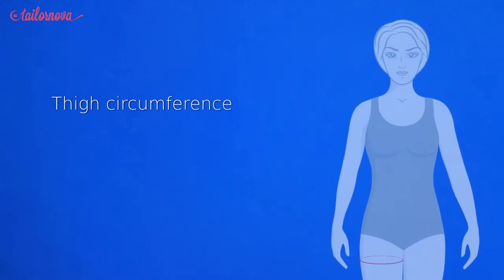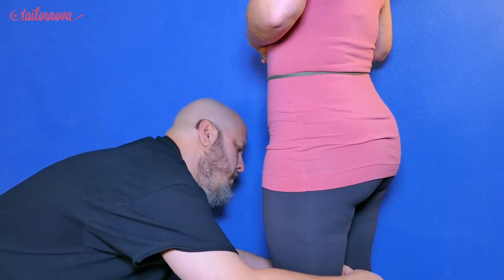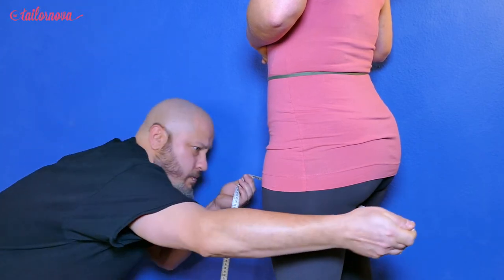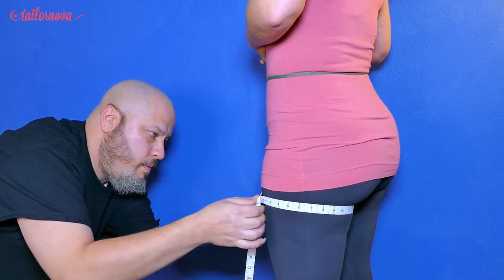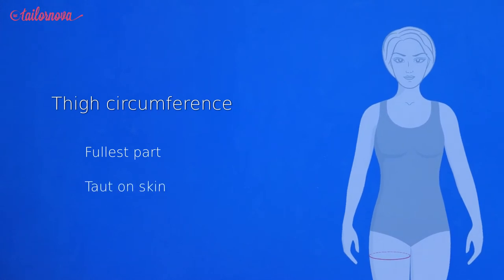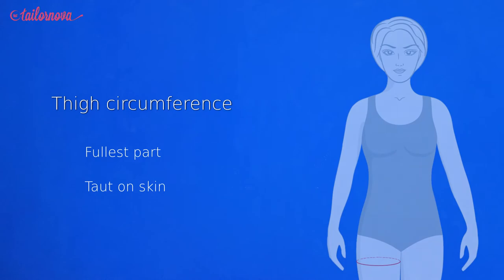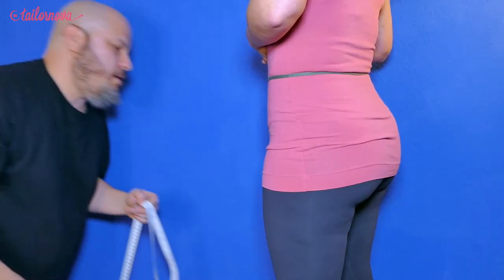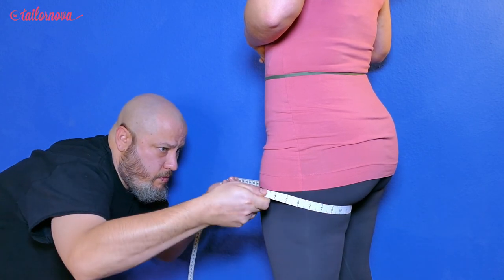Tailornova Fashion Design Software - How To Measure A Thigh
Make your patterns fit you perfectly well using Tailornova. This video introduces on what to do to be able to get proper measurements.
Tailornova is an automated 3D fashion design and pattern drafting software for fashion designers, fashion design students, design studios and pattern making services.